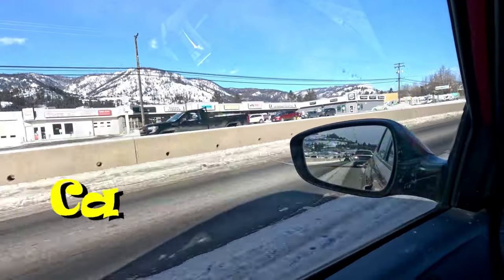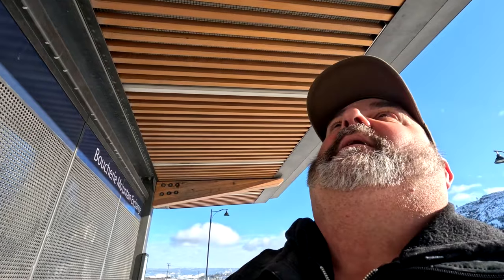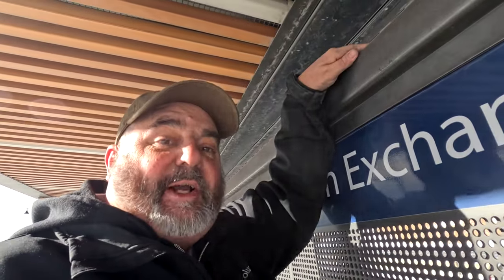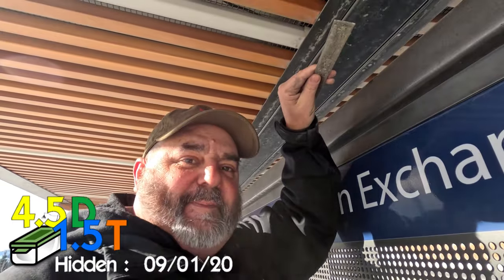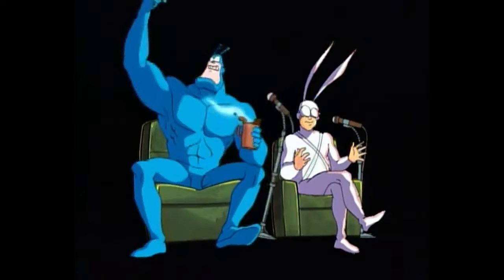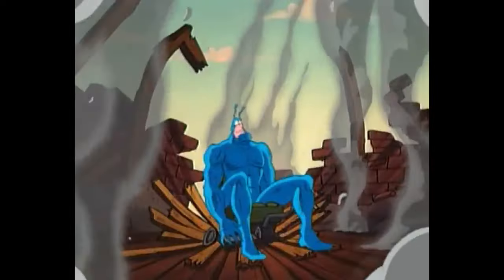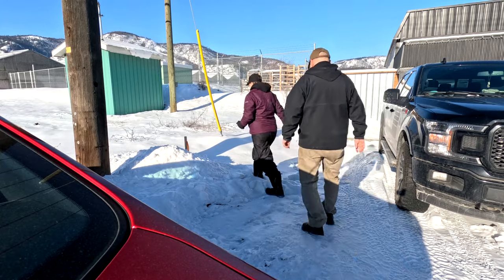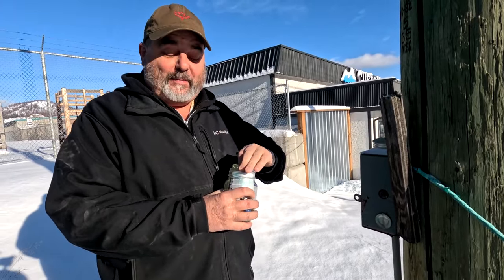A Cold Cache